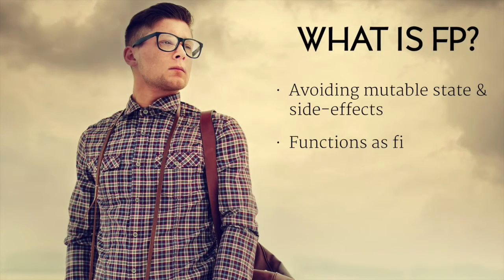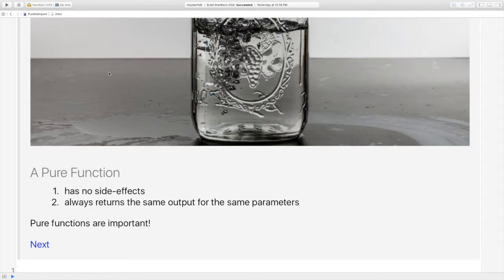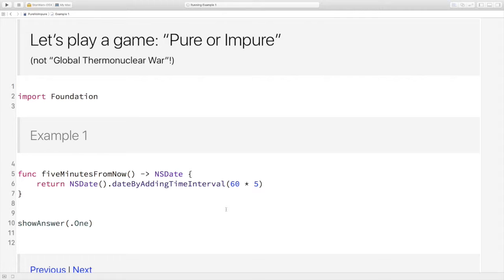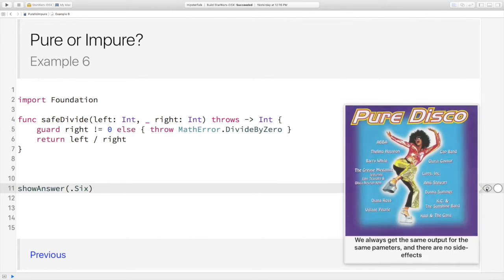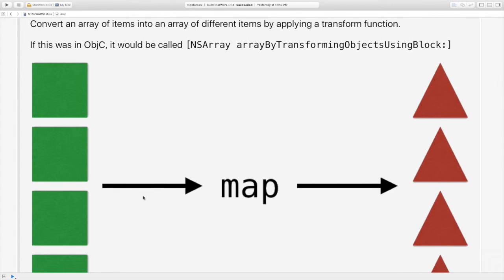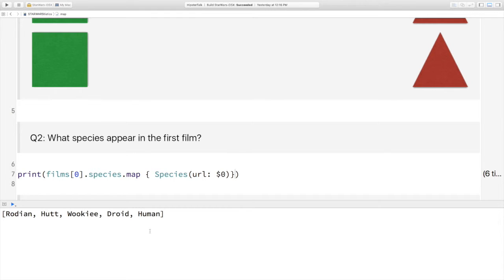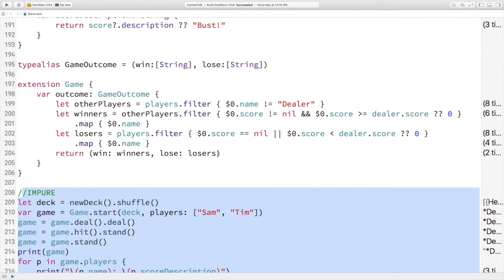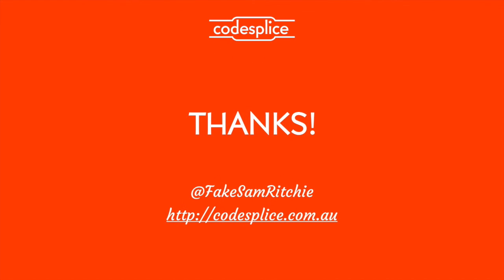Using Hipster Functional Programming Techniques in Swift (/dev/world/2015)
Presenter: Sam Ritchie

Functional Programming - hipster fad or software saviour? This session will introduce some core functional techniques and show that adopting them in your Swift code is simple, natural, and easy to understand. You’ll also see examples of how applying a more functional approach can solve common problems and annoyances, and result in a smaller and more maintainable codebase.